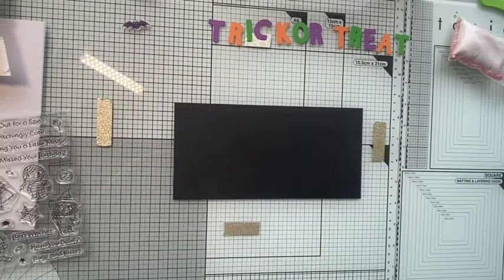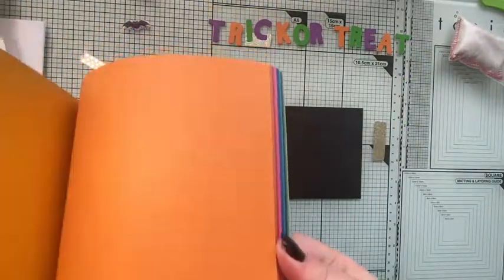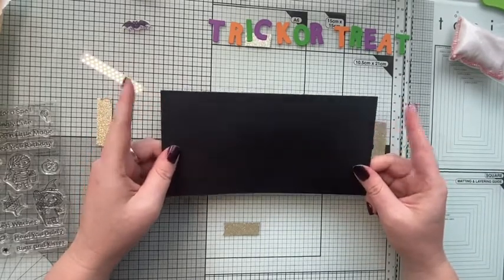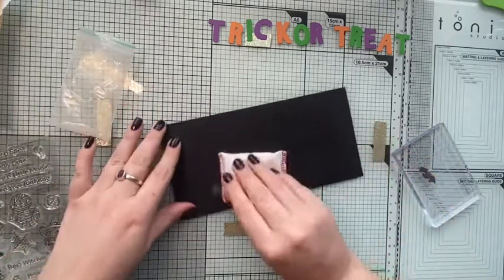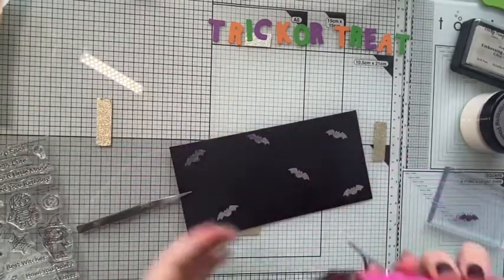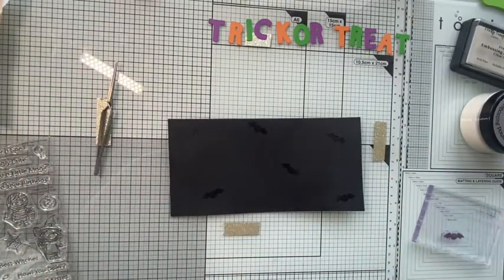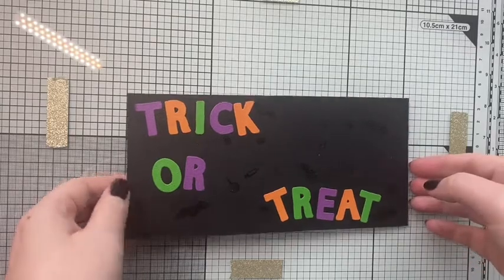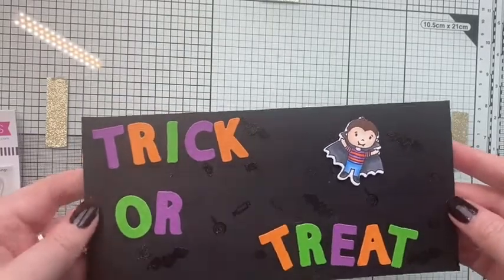Halloween Card #3 - Trick or Treat